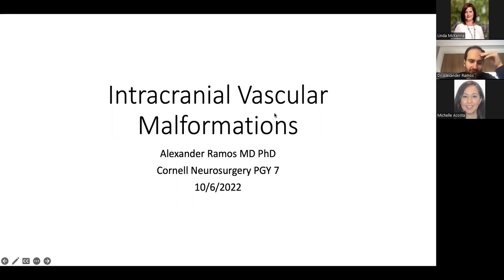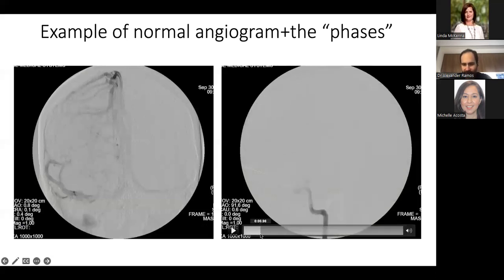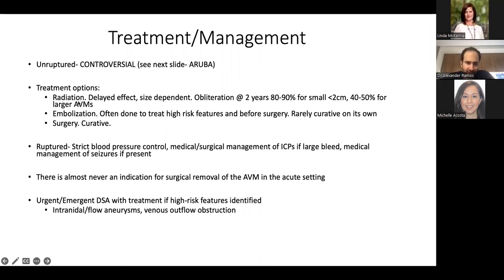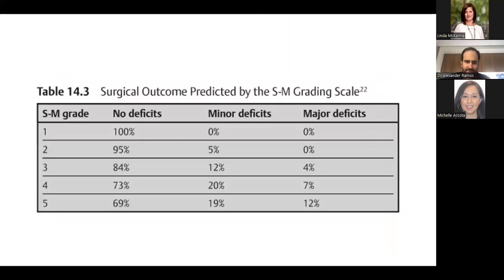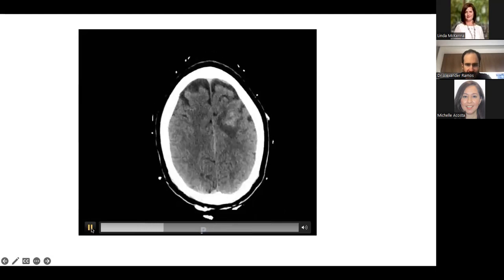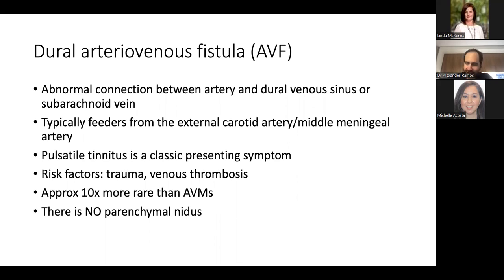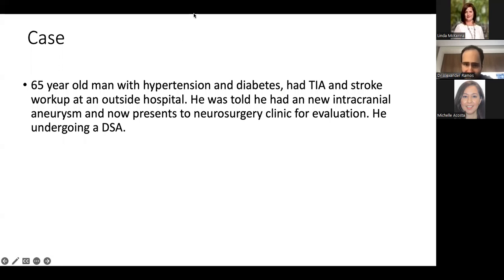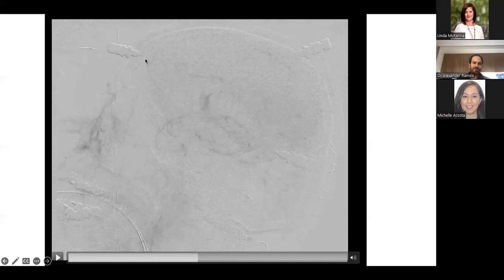Neuro Lecture: Vascular Malformations with Dr Alexander Ramos